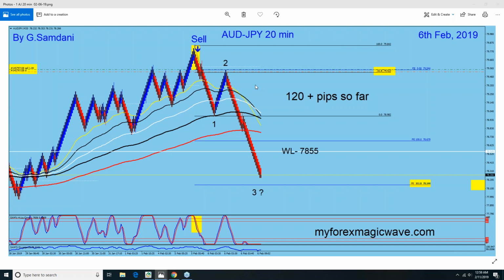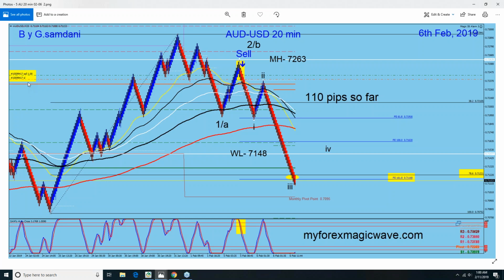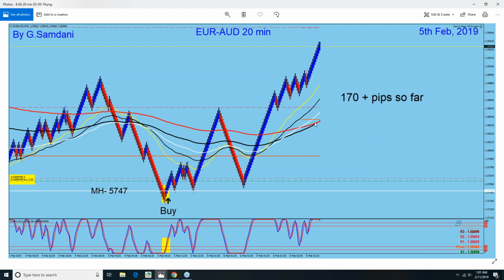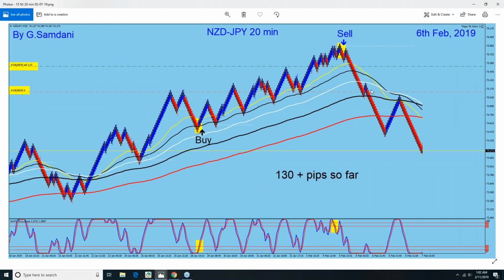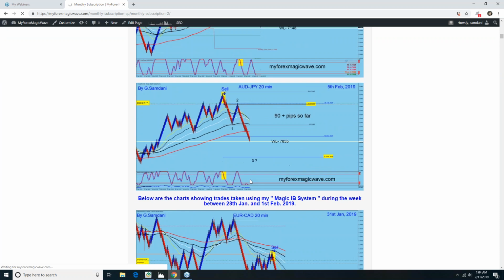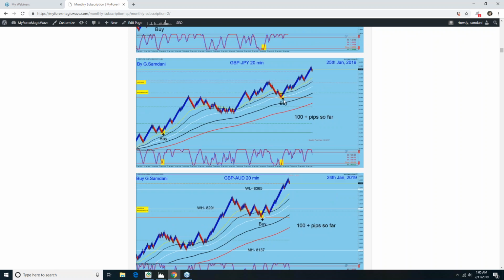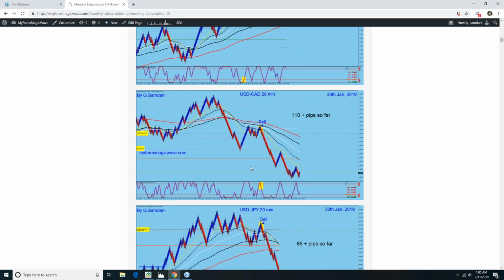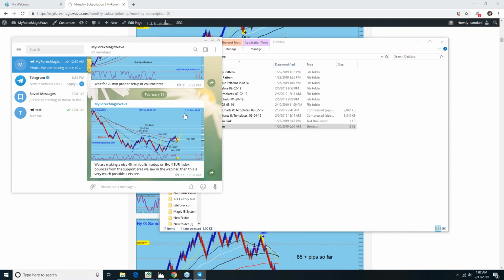Trades Taken from 02-04 till 02-08, 2019